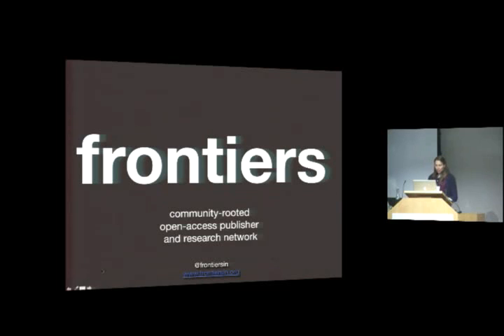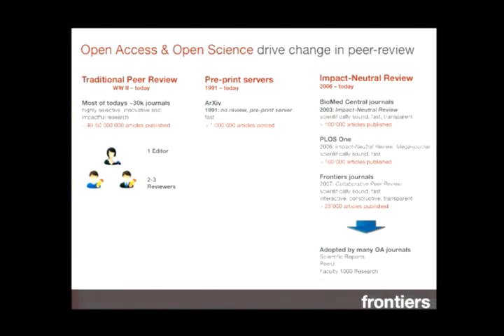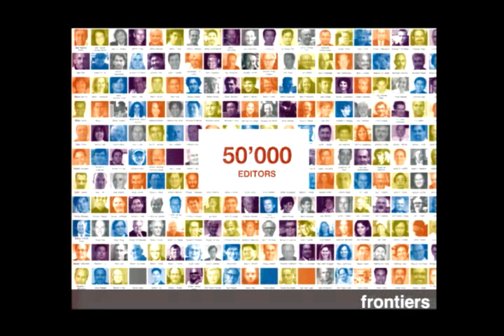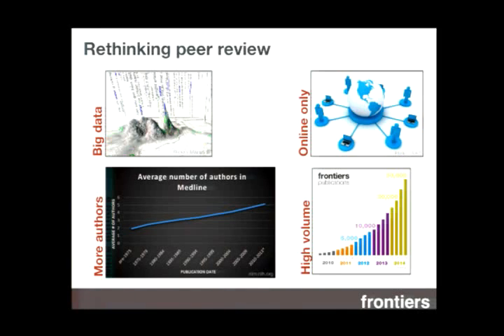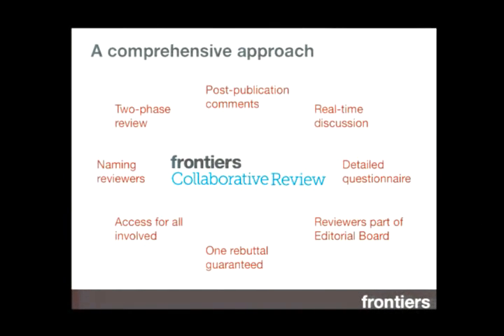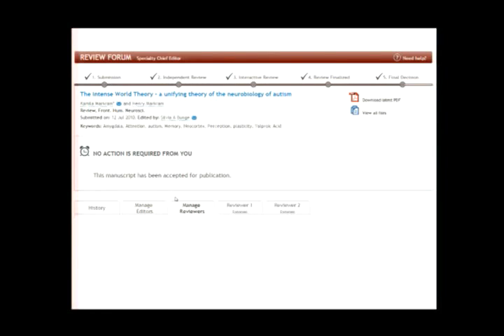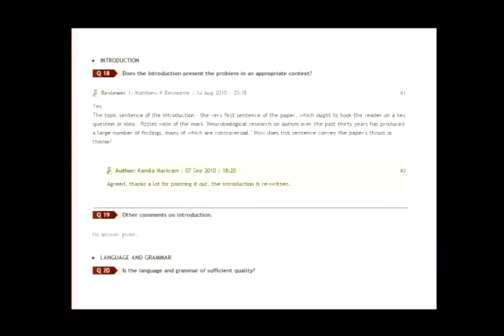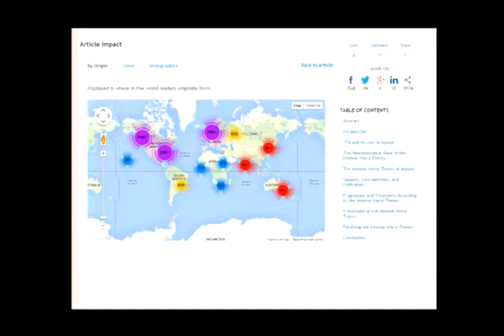Frontiers’ Collaborative Peer Review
Kamila Markram,
Co-founder and CEO, Frontiers.